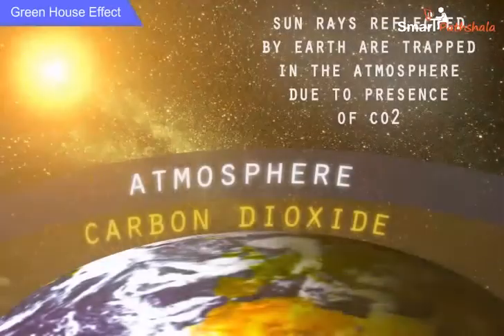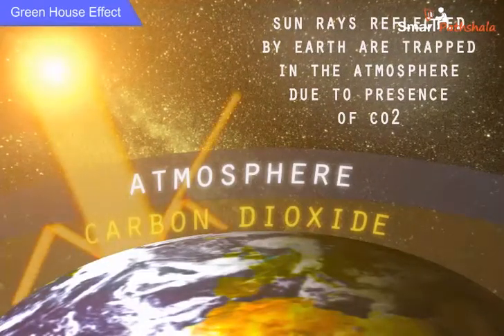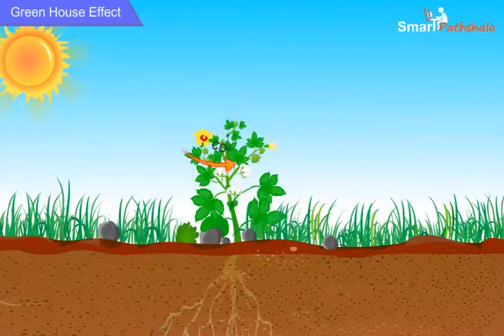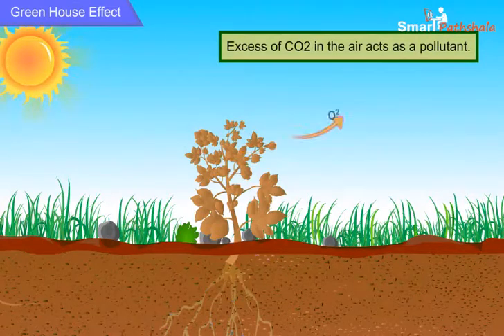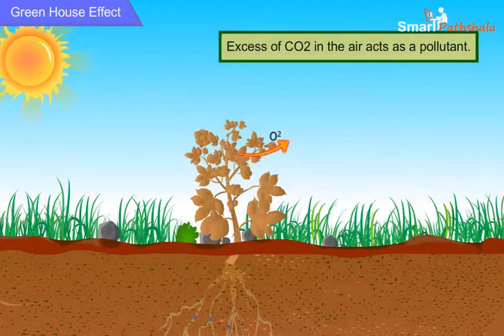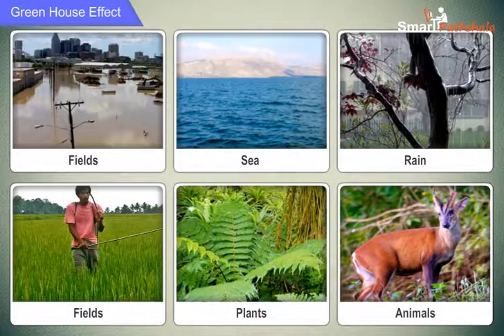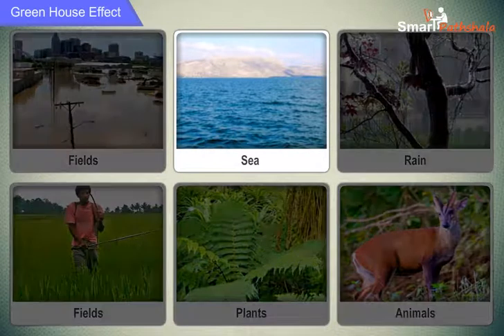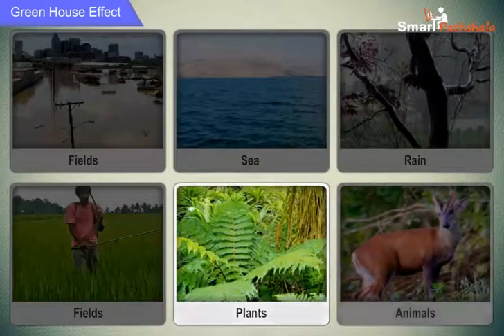NCERT CBSE Class 8 Science Chapter 18 Pollution of Air and Water Part 2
In this video “Green House Effect” has been explained according to NCERT CBSE Class 8 Science Chapter 18 “Pollution of Air and Water”. for complete free access to the course